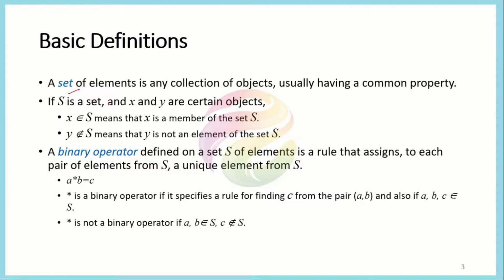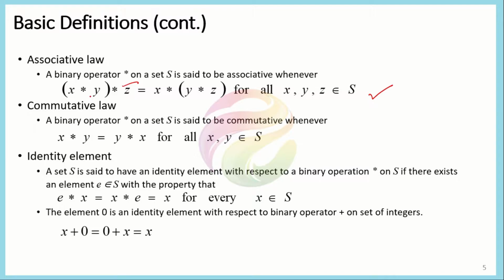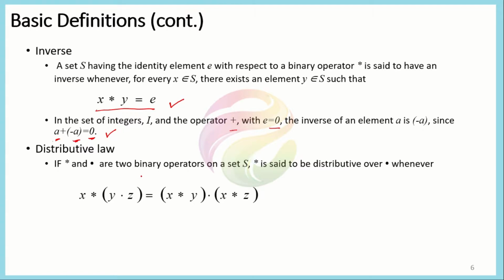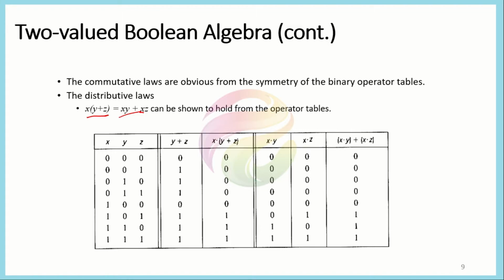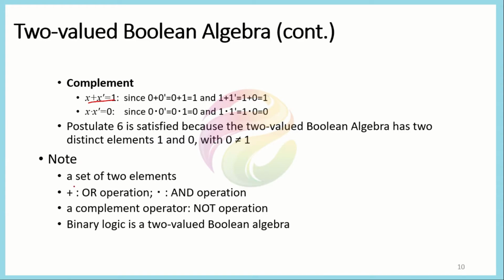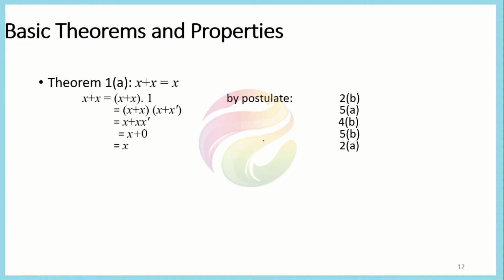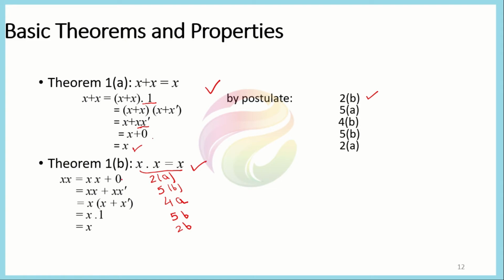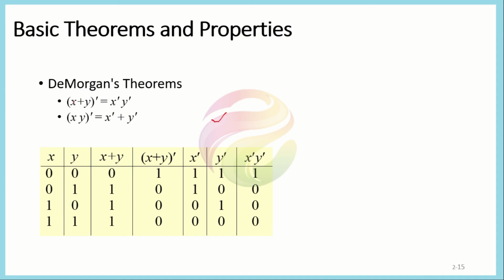Boolean Algebra - Digital Logic Design